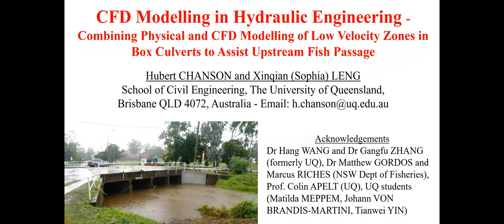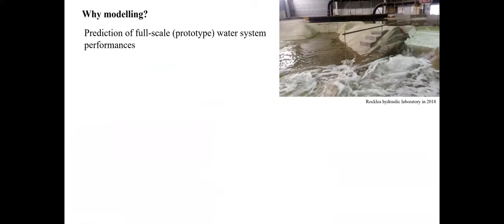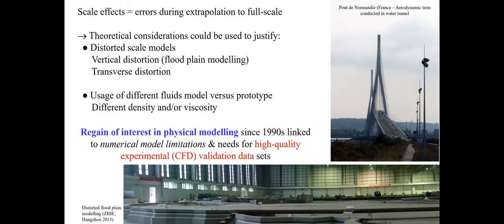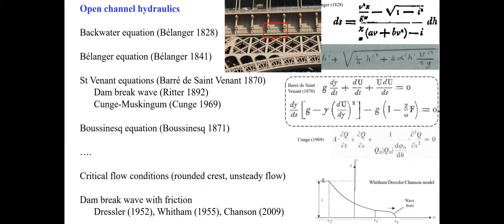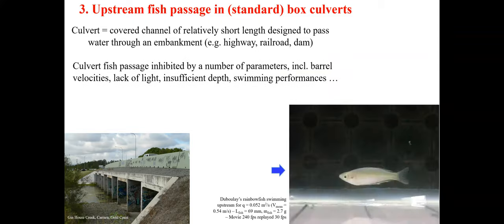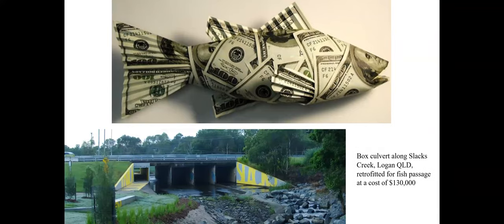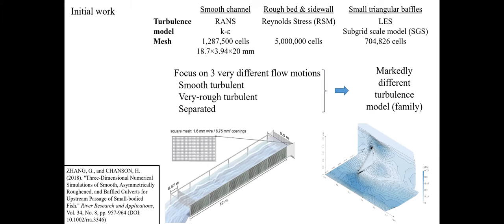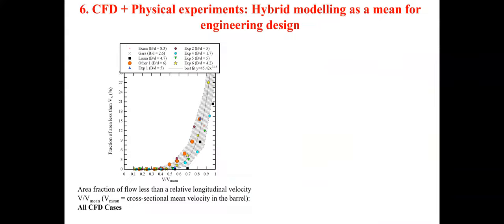CFD Modelling in Hydraulic Engineering of Box Culverts to Assist Fish Passage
Over the past 60 years, hydraulic modelling has evolved from predominantly physical modelling based studies to numerical studies, in particular computational fluid dynamics (CFD) modelling in the last two decades. The talk re-visits the various forms of hydraulic modelling, illustrating the application to a most common hydraulic structure, the standard box culvert, with a twist: how to facilitate the upstream passage of small-bodied fish species. A box culvert is a covered rectangular channel designed to pass water through an embankment. The recognition of the adverse ecological impacts of culverts on upstream fish passage is driving the development of new culvert design guidelines, with a focus on small-bodied fish species seeking low velocity zones (LVZs) to minimise energy expenditure. At the University of Queensland, a hybrid modelling technique was applied, combining physical modelling, one dimensional numerical modelling and three-dimensional computational fluid dynamics modelling (3D CFD). The results reveal fundamental turbulent processes directly relevant to small fish navigability and provide new insights for the development of standard box culvert design guidelines for upstream passage of small-bodied fish.
The talk re-visits the various form of hydraulic modelling, and discusses recent experiences in CFD modelling. The talk will focus the most relevant outcomes, including the challenges associated with a proper CFD validation.